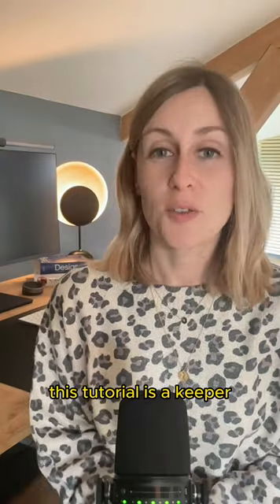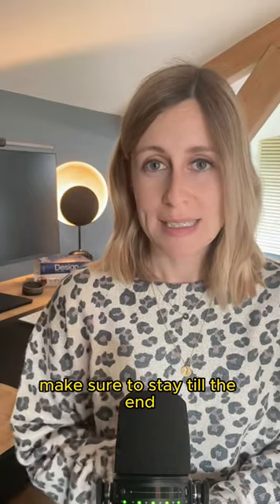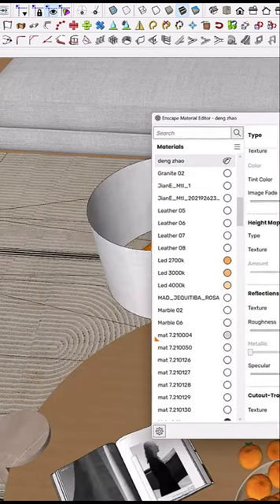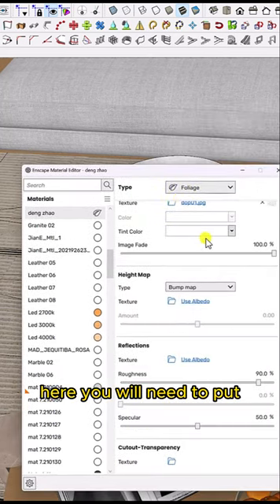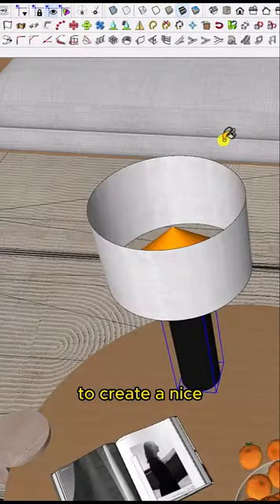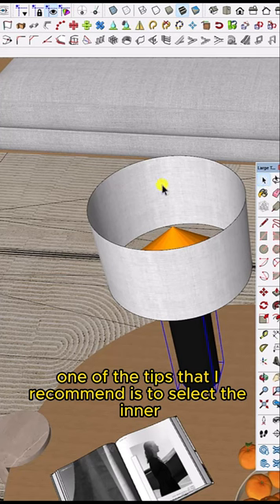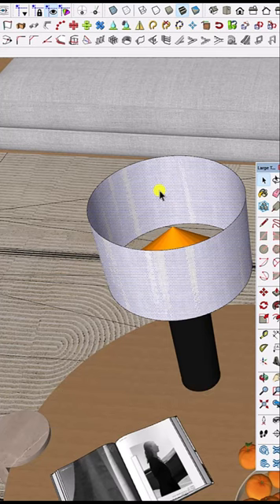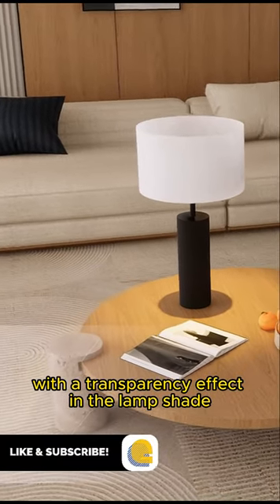LIGHTING trick for a semi-transparent Lampshade in Enscape | Elevate Enscape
In this exclusive tutorial, I'll reveal a special tip on how to create captivating lighting in @enscape3d that beautifully passes through a textured lampshade. Learn the secrets behind achieving a mesmerizing semi-transparent effect, allowing the light to dance and create a stunning ambiance.

[FR]

Dans ce tutoriel exclusif, je vais dévoiler une astuce spéciale pour créer un éclairage captivant dans @enscape3d qui traverse magnifiquement un abat-jour texturé. Découvrez les secrets pour obtenir un effet semi-transparent envoûtant, permettant à la lumière de danser et de créer une ambiance époustouflante.

YOUTUBE CONTENT:
🚨 FREEBIES🚨

WHO AM I:
From 3D Visualizer to Interior Designer, and the proud founder of Elevate Enscape! Passionate about architecture since day one, I've embarked on a creative journey to give back to the community through content creation. Join me as we explore the realms of design, rendering, and inspiration!

GET IN TOUCH:
If you’d like to talk, I’d love to hear from you.
will be the quickest way to reach me, you will receive a reply within 72 hours.